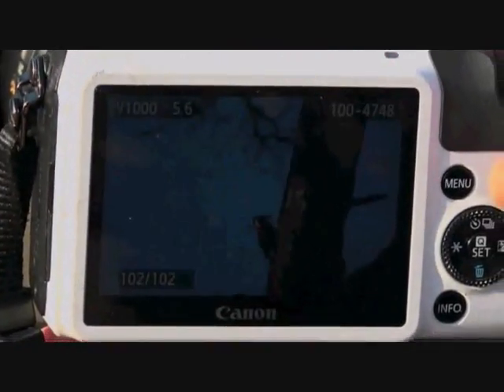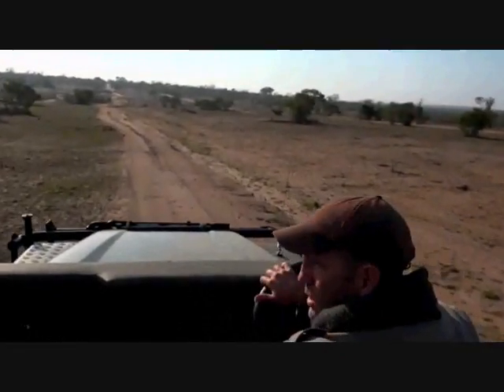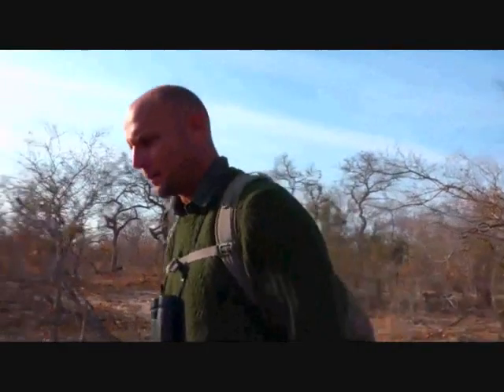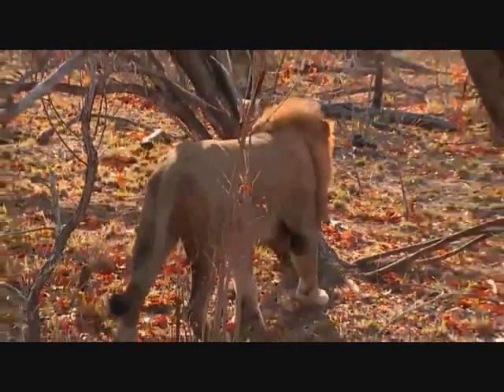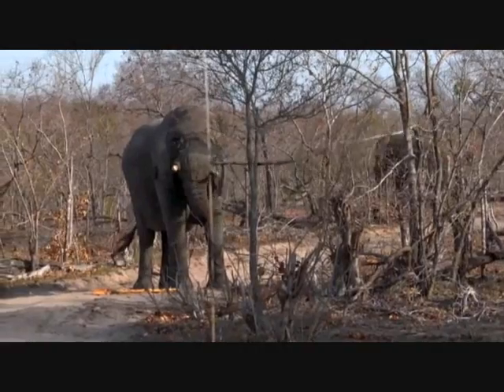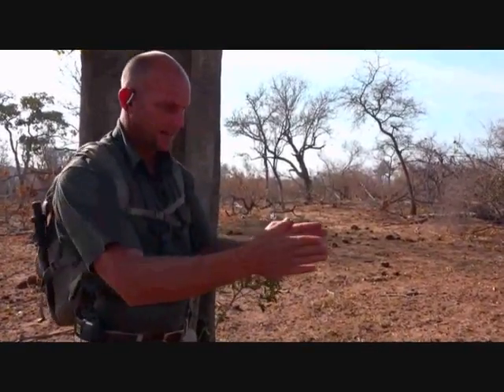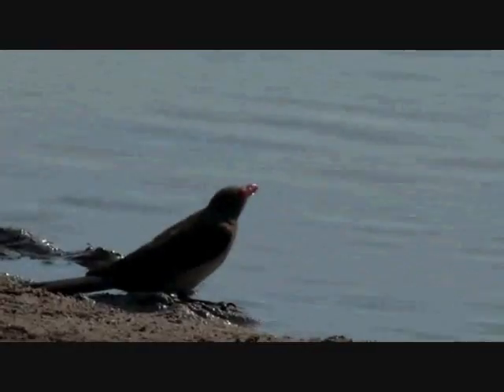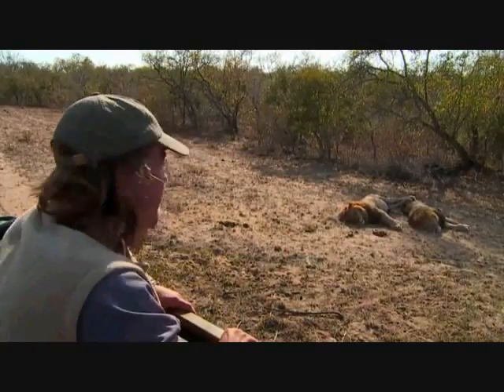Part 2 Wild Earth Live Safari Drive at 7:30 AM on Aug 19, 2016 ( Lion's )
Lion's at 4:08, 12:00, 27:35, 31:53 funny, 38:40, 53:13, 1:06:13, 1:13:17
Bush Walk at 1:56, 21:10, 54:50, 1:10:36
Ellies at 24:16, 37:42, 41:46